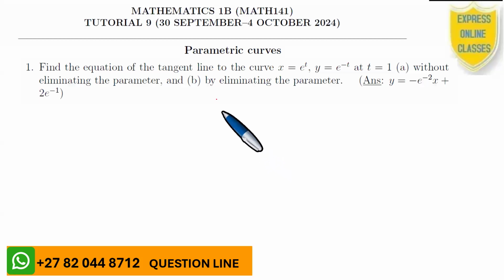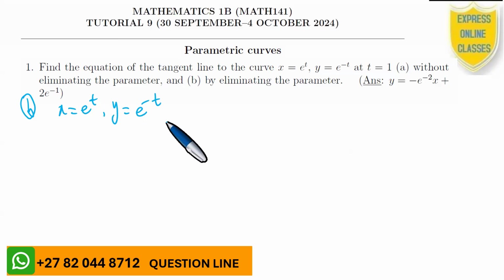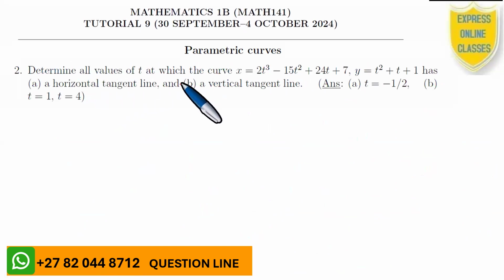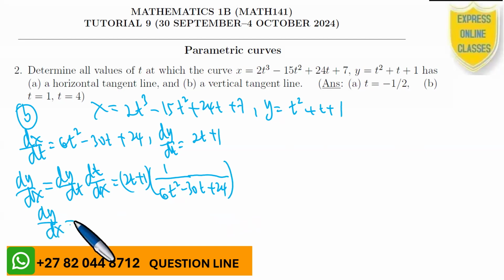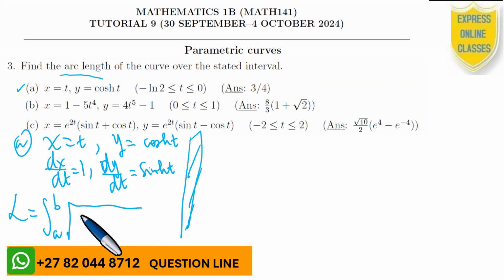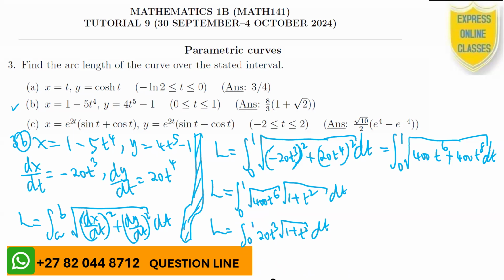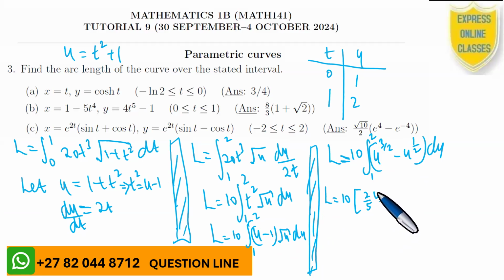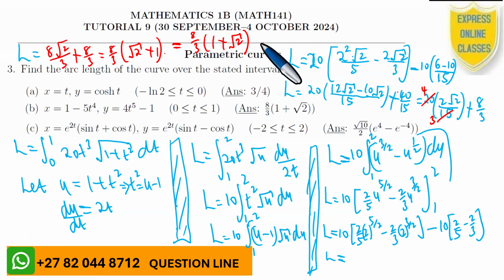MATH141UKZN|Arc Length|Horizontal &Vertical tangent line|Parametric Curves|Equation of tangent line